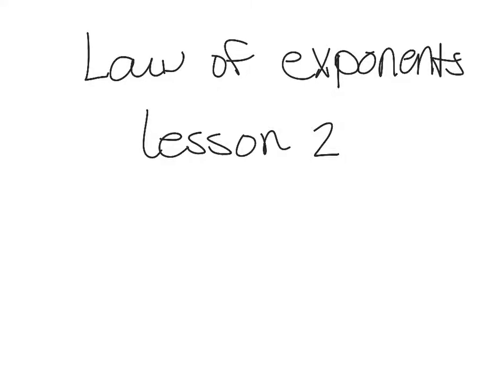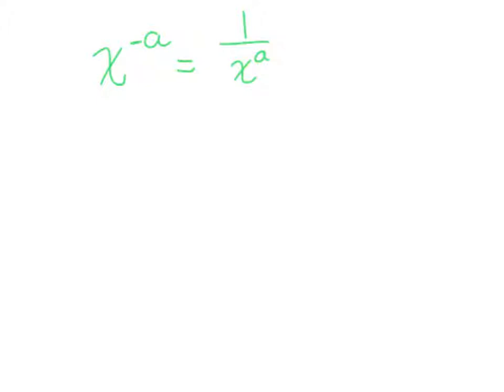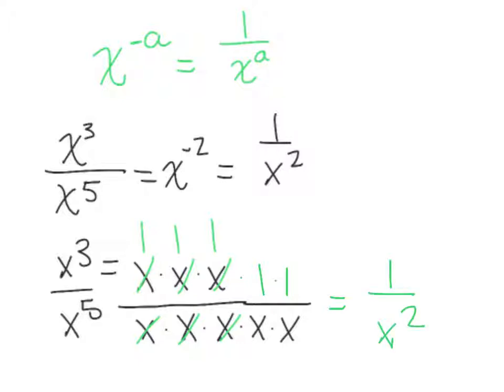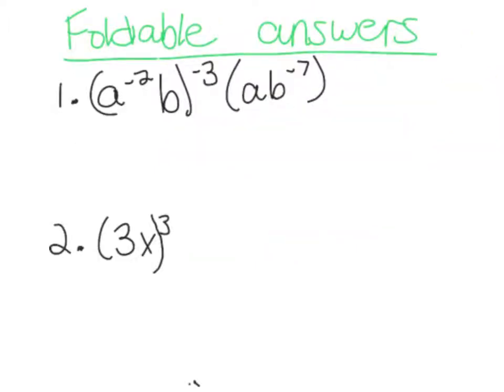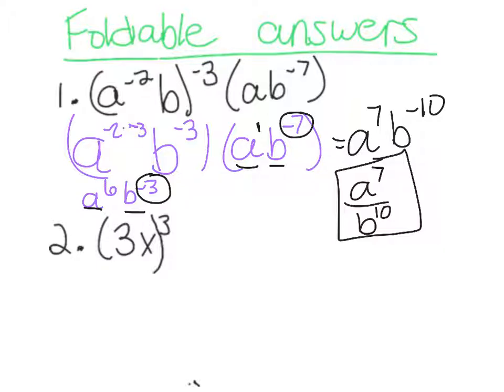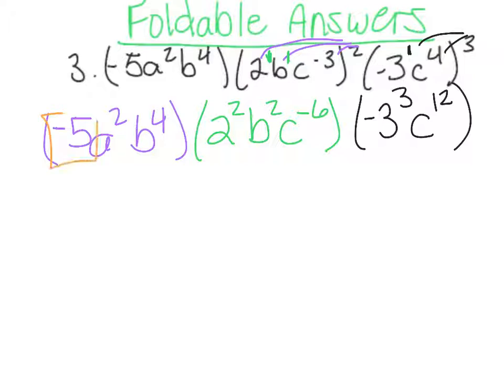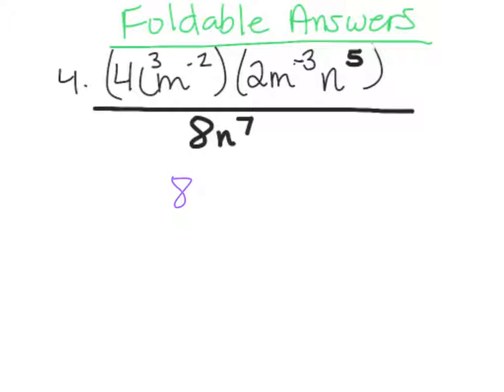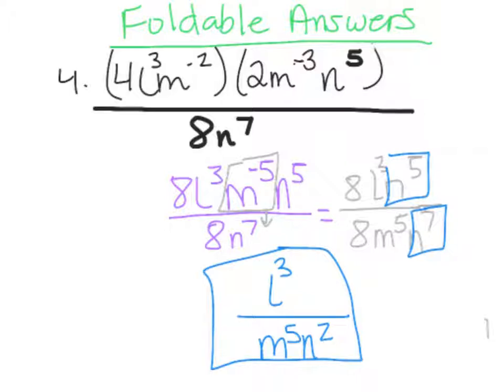Expo-sci lesson 2